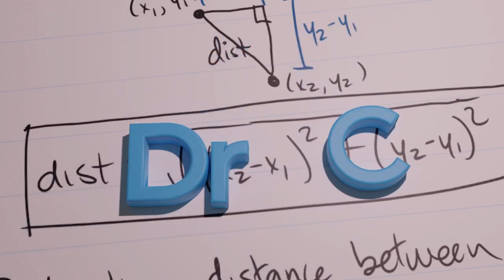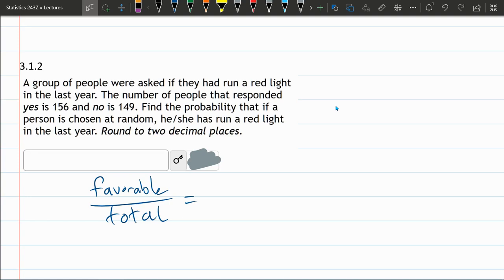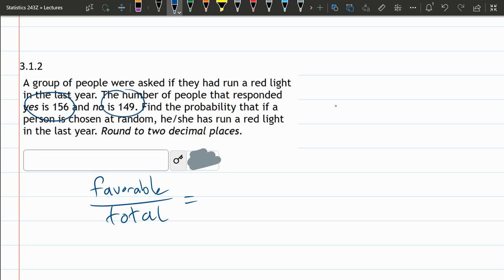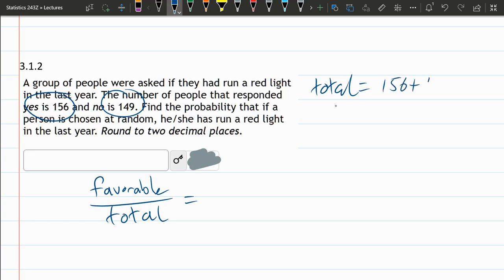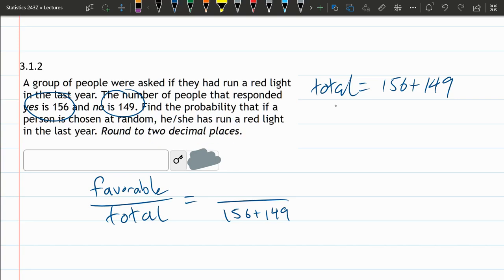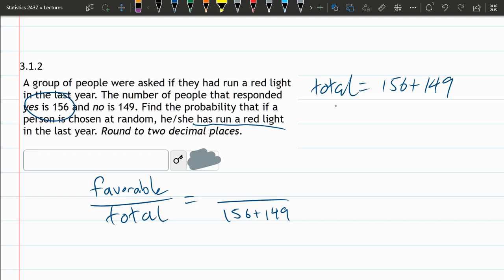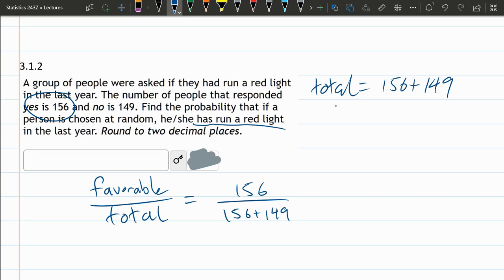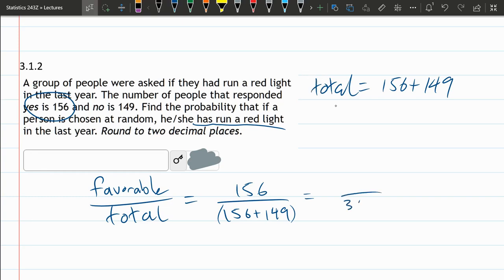STATS 243 = HW 3.1.2 = Simple Probability